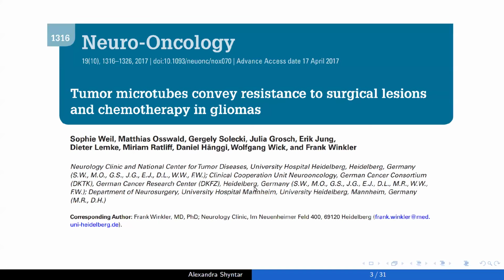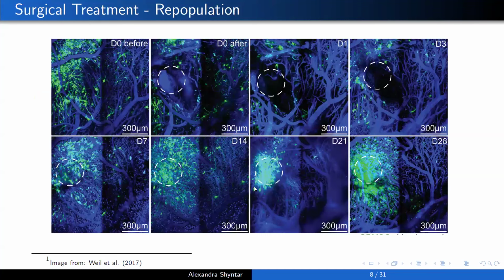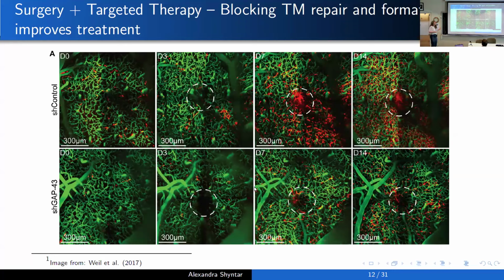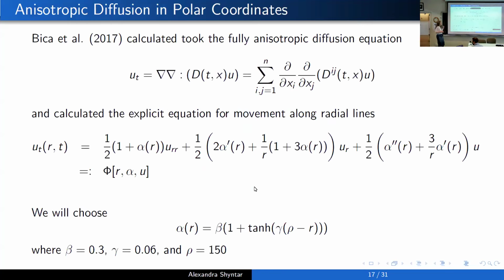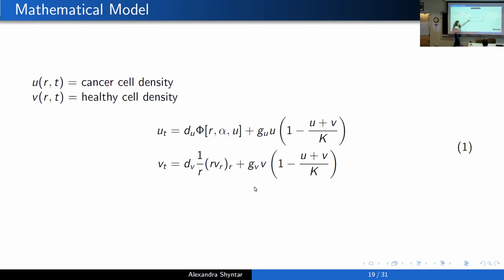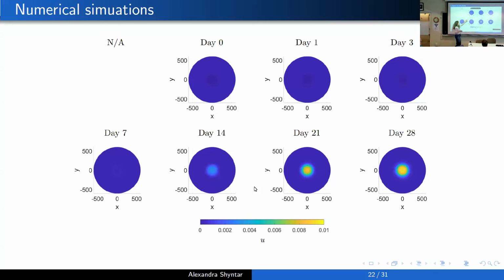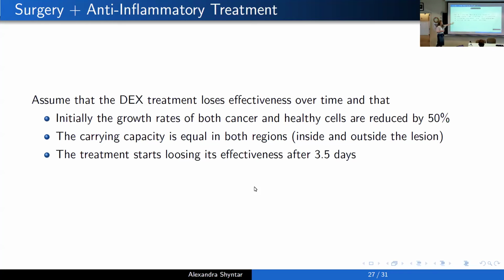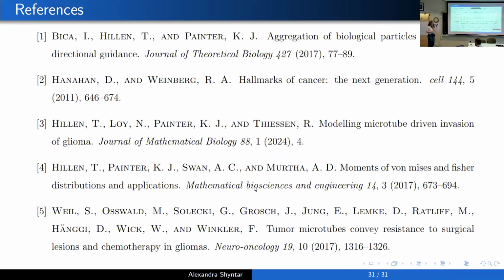Mathematical Modelling of Microtube-Driven Regrowth of Glioma After Local Resection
Alexandra Shyntar, University of Alberta
August 19, 2024